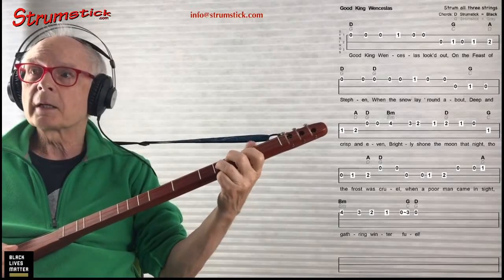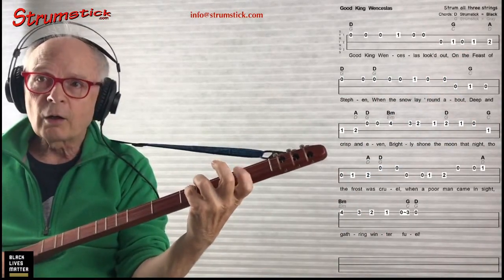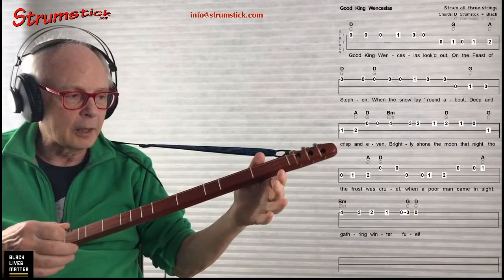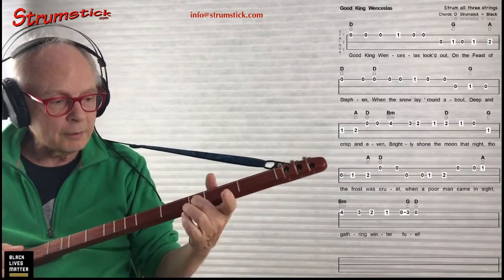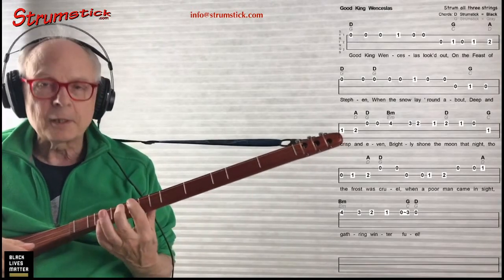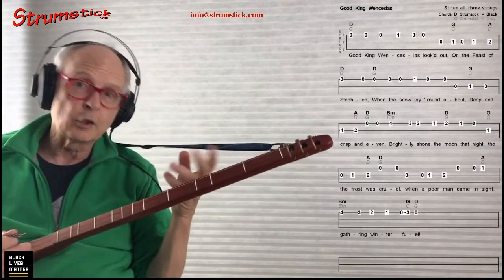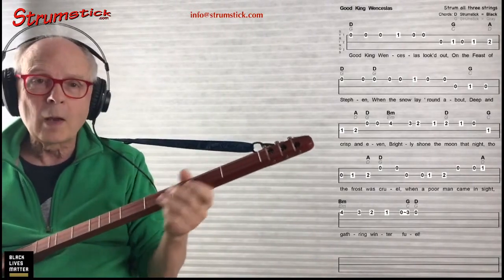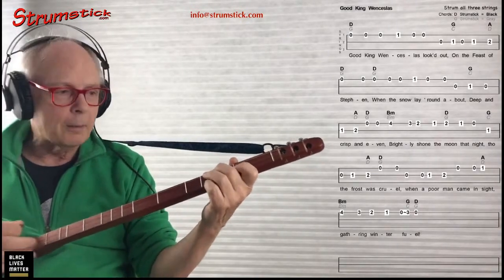Strumstick Live Lesson 31 Bob McNally 11-19-20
Get the Most out of Your Strumstick. Some Basics, many Intermediate tricks, some Expert moves, and how to use them in songs.